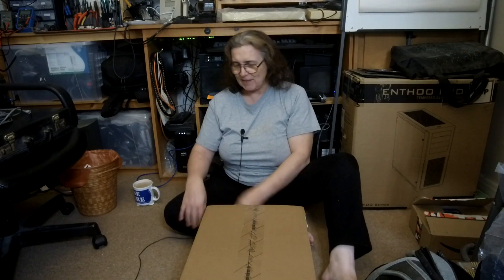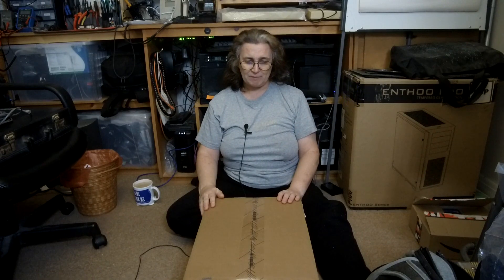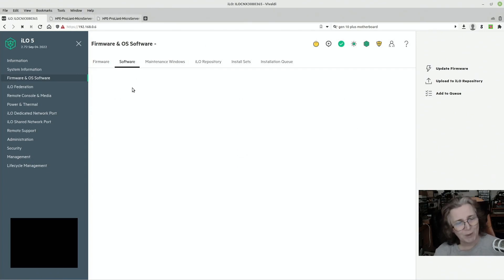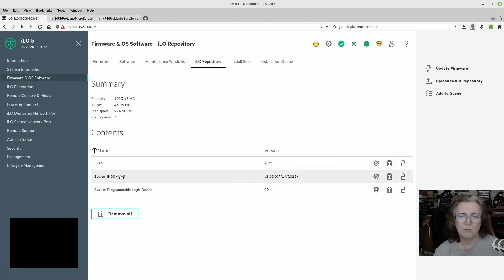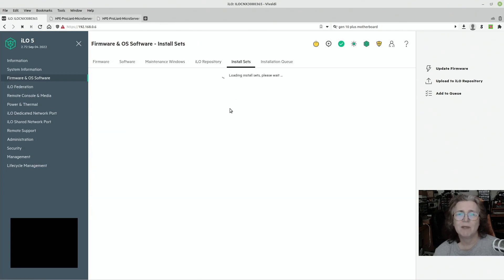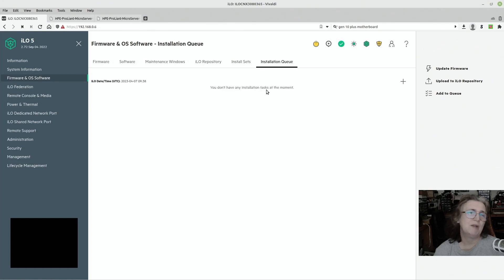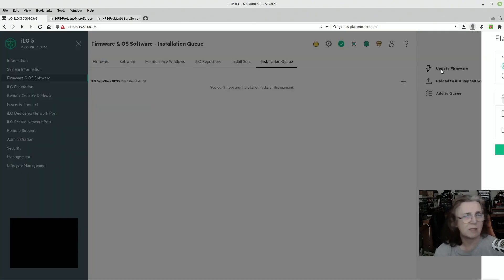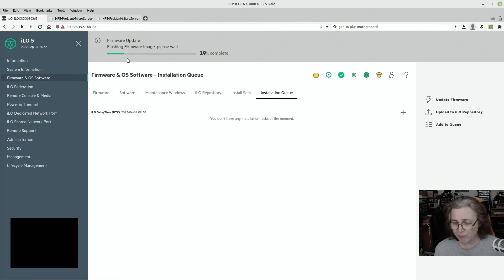HPE Gen 10 Plus Microserver iLO and Inteligent Provisioning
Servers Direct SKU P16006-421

HPE Enablement Kit - P13788-B21

HPE SFF NHP SATA - converter kit - 870213-B21

Removing the certificate for iLO will prompt for generation of a new one.

Gen 10 service pack